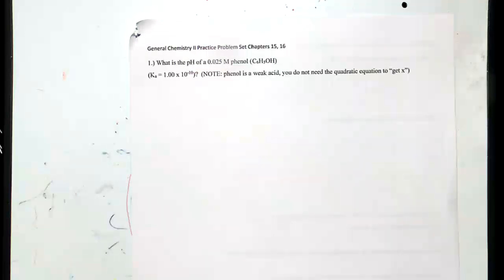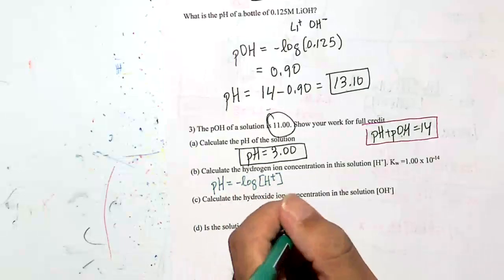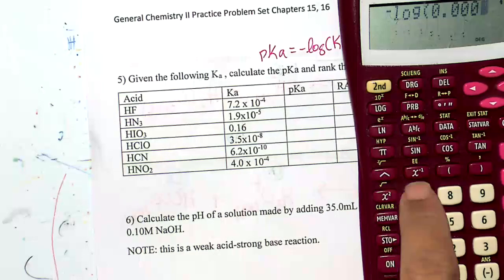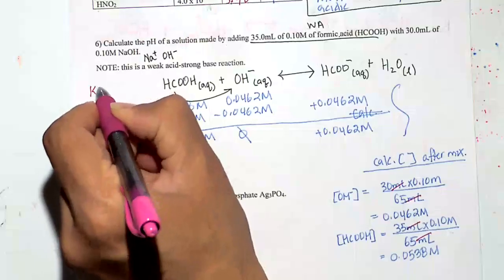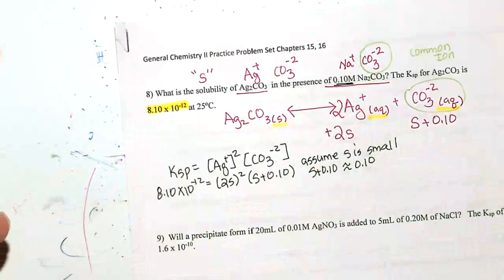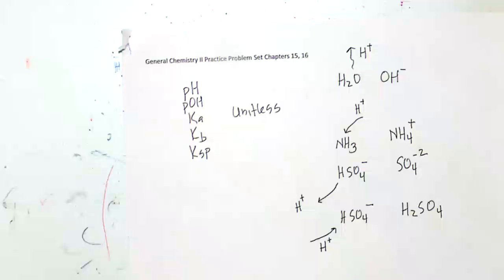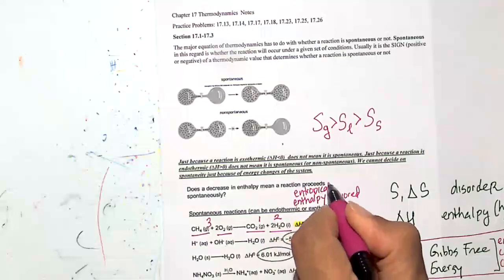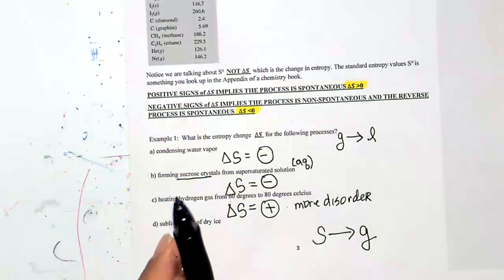CHEM 1520 General Chemistry Lecture 4/3/2025